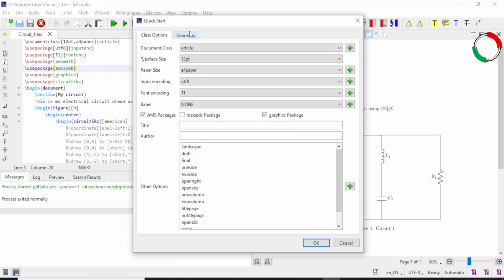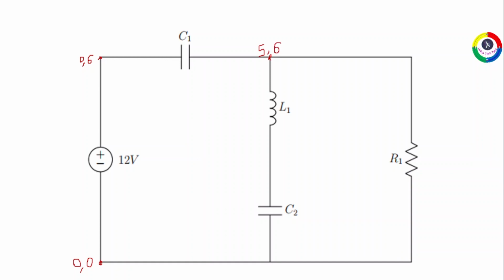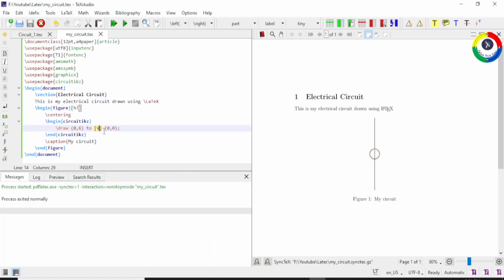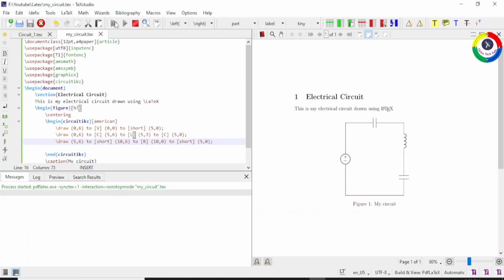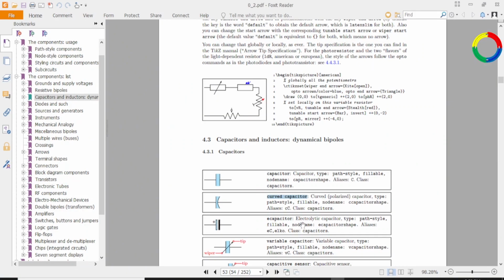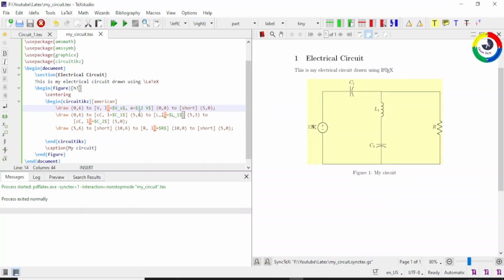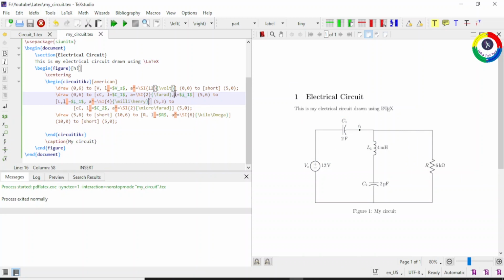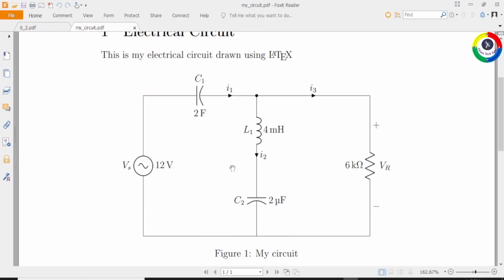Draw electrical circuit using LaTeX || Orion Tech Tube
draw circuit
In this video I'll talk about all the major things needed to draw electrical circuits using LaTeX, a markup language that is great for displaying any content with formulas. We will use circuiTikz LaTeX package.